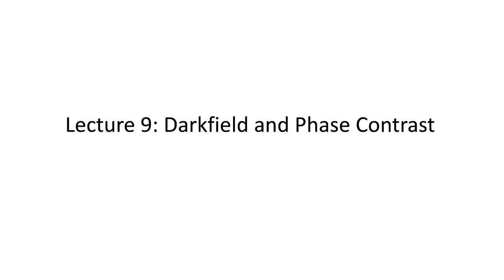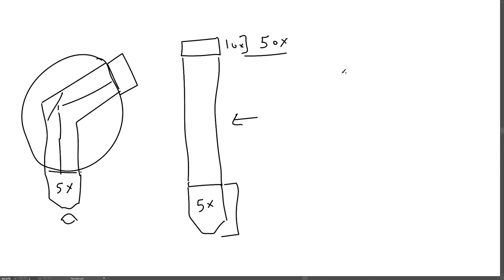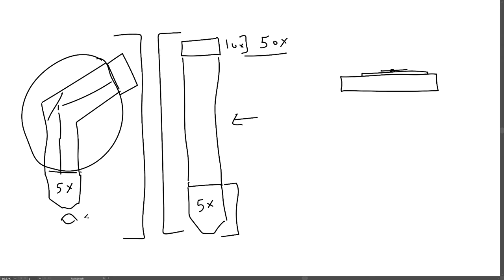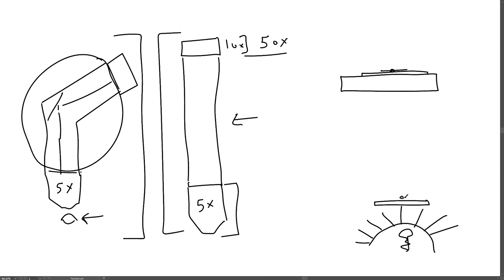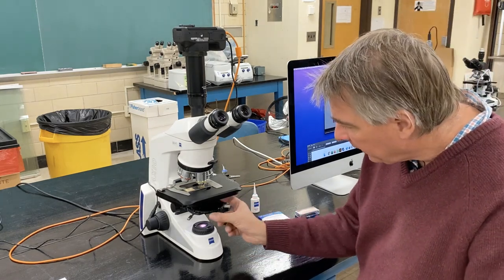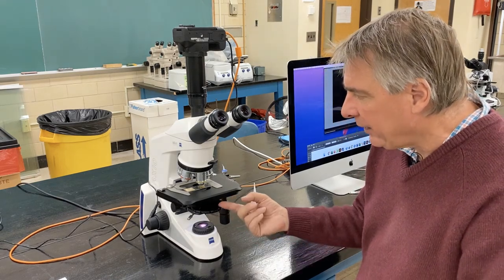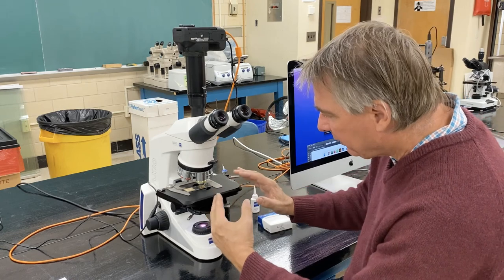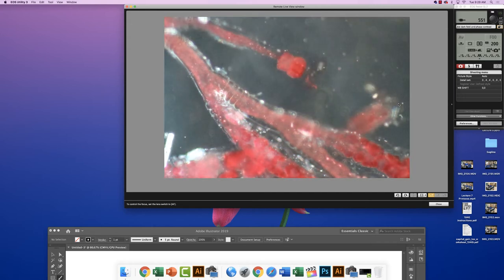Lecture 9: Dark field and Phase Contrast